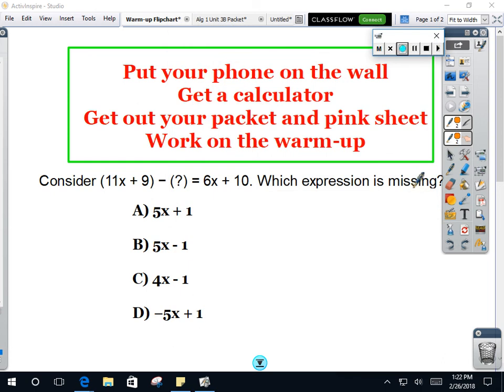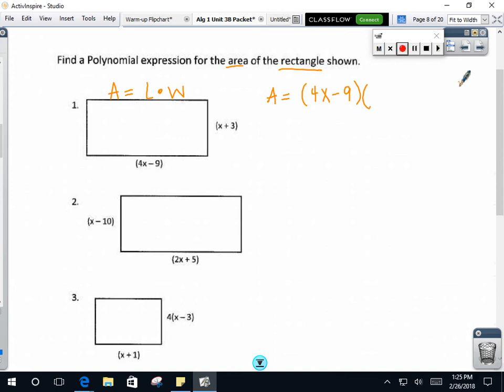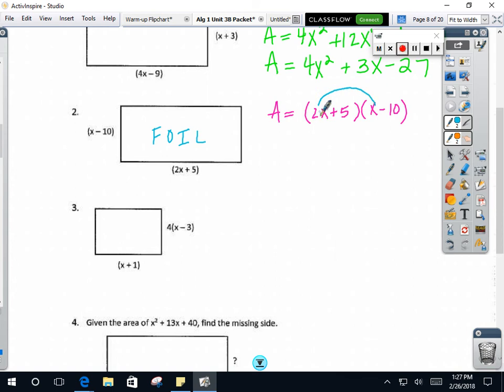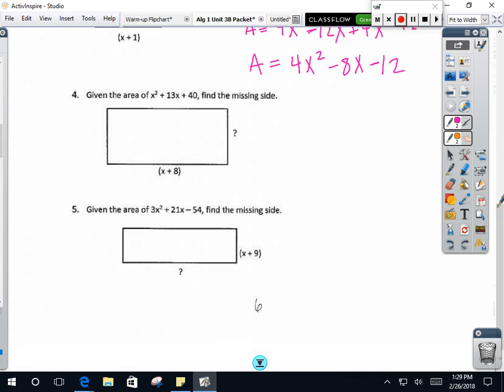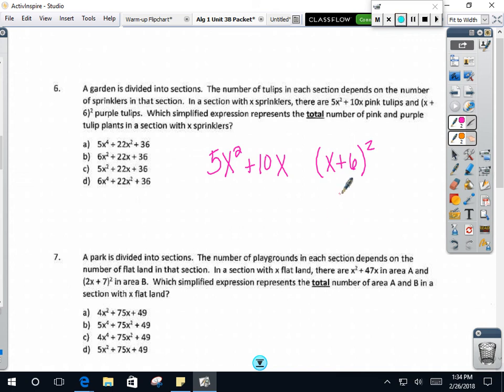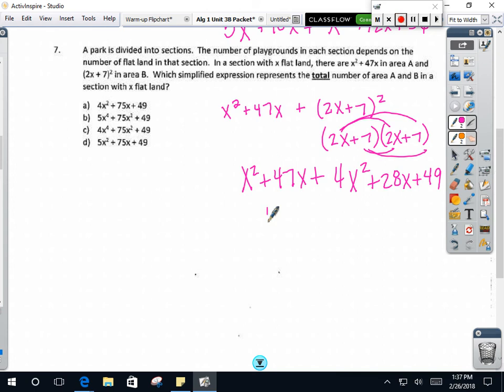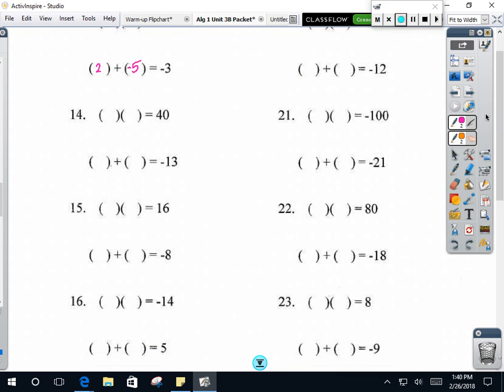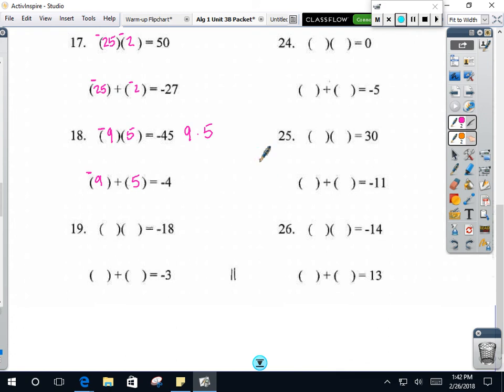Alg 1 Unit 3B 2 26 18